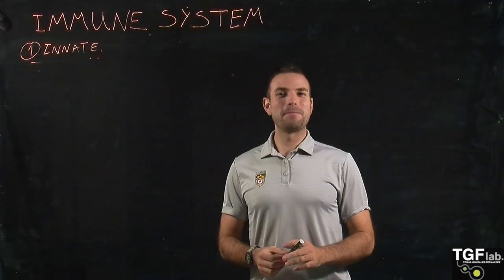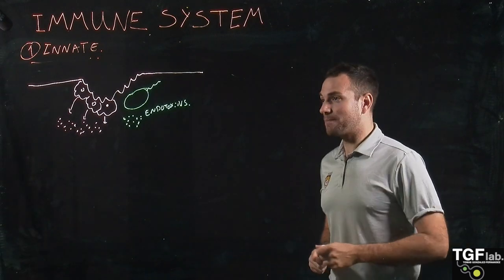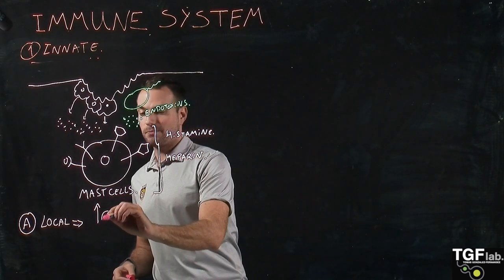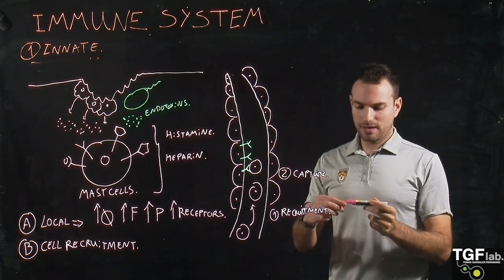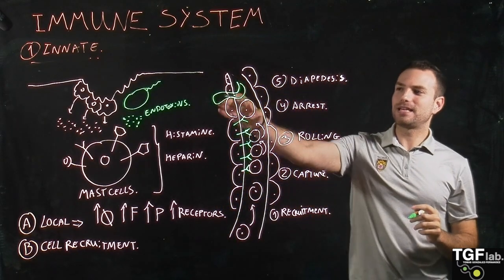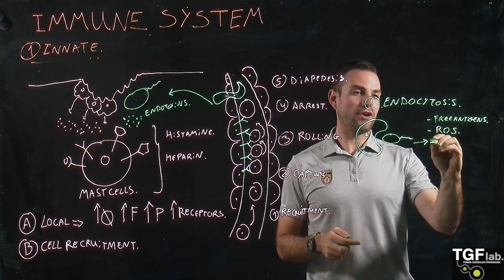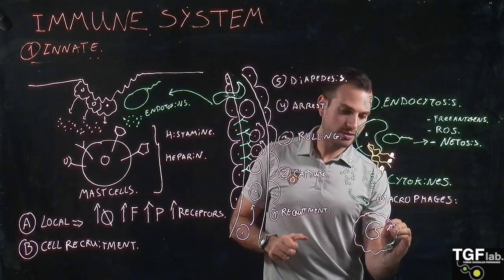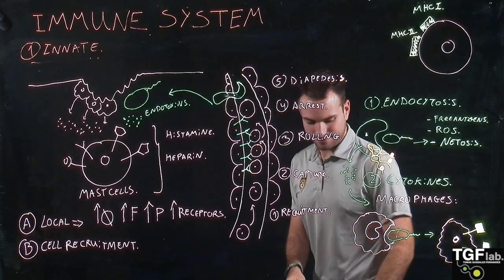Innate Immune Response